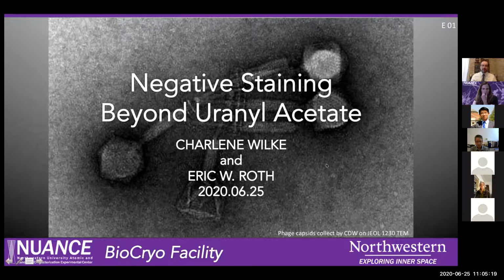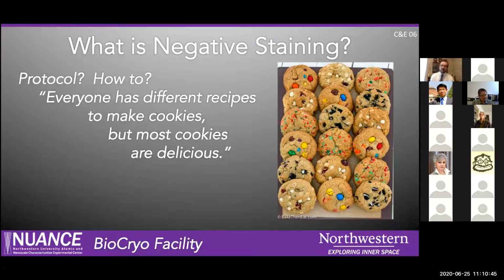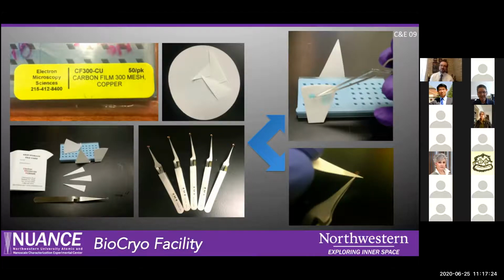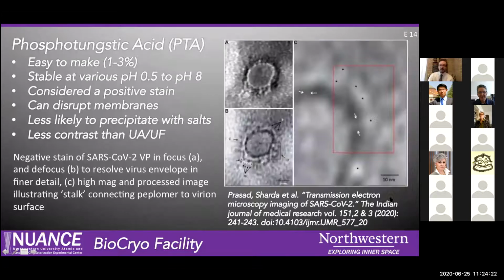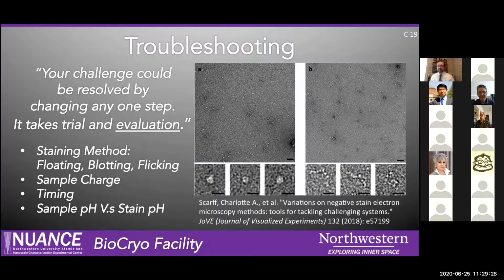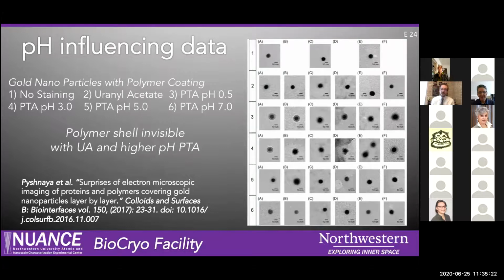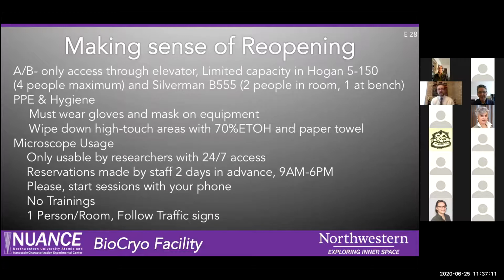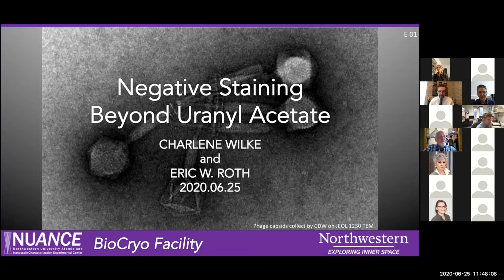Tech Talk: Negative Staining Beyond UA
The BioCryo facility of the NUANCE Center's live Zoom presentation on "Negative Staining Beyond UA" and "Return to the Lab Safety Q&A".